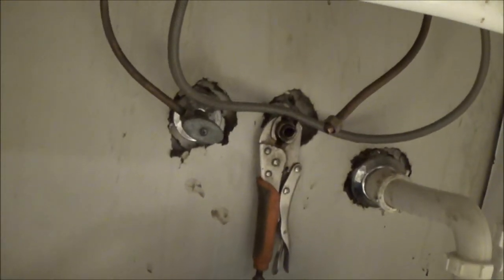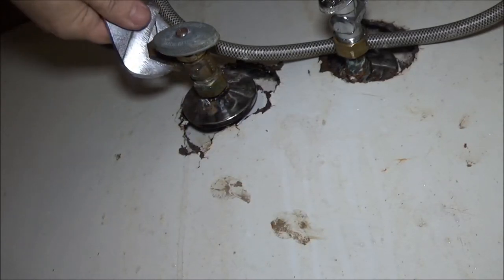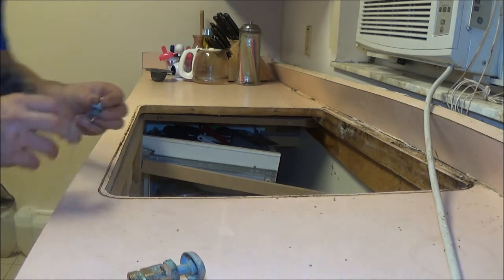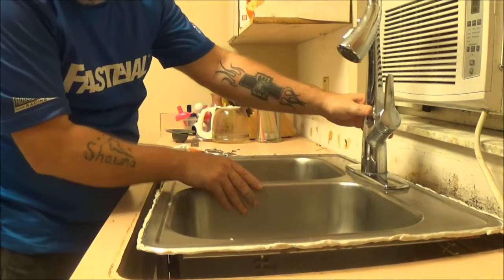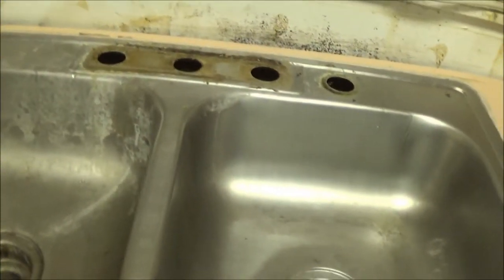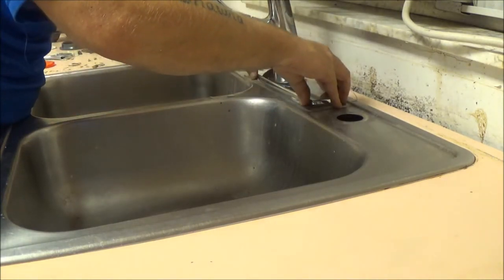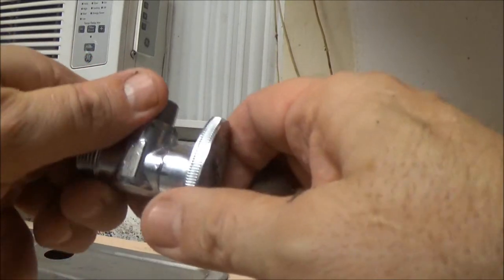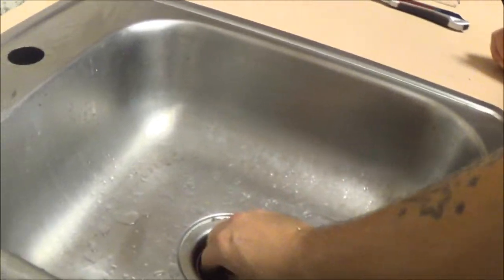How To Install A New Sink And Faucet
this is a basics video, but it should be of some help to a diy'er.